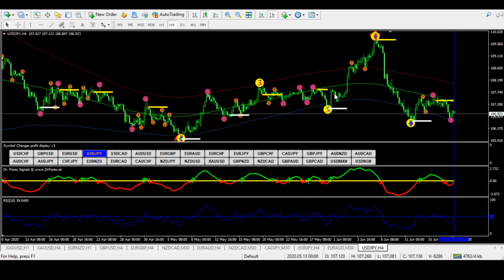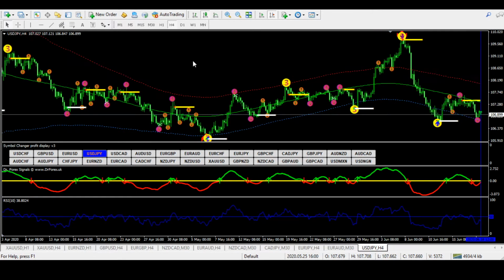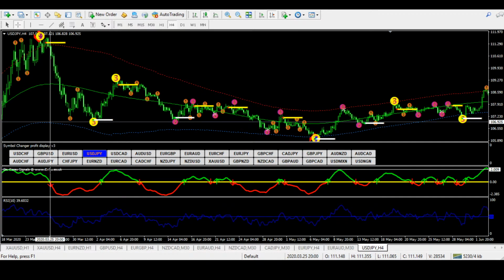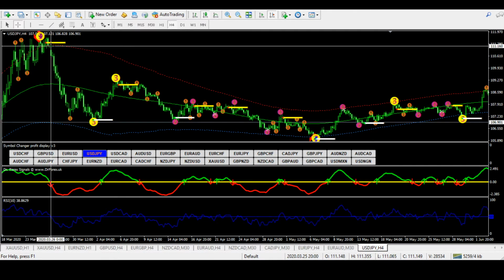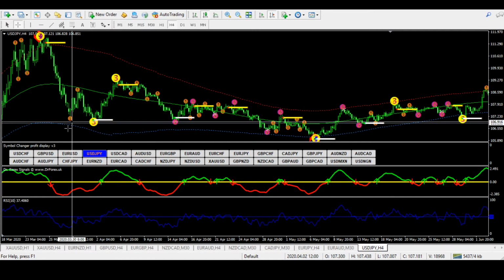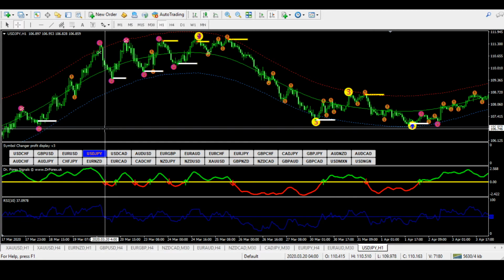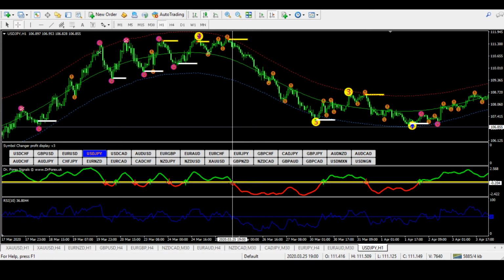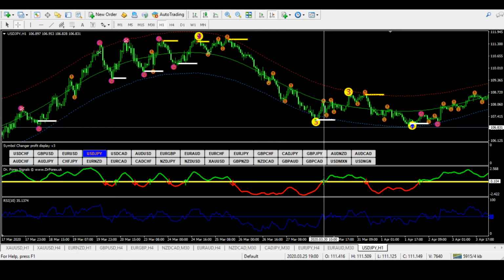Simple Trading Strategy with RSI & Custom Indicators {Trading rules for profit in 2020}#1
In this video by Forexically, we would be exploring a simple, yet highly profitably strategy that uses a combination of indicators:

-RSI
-Dr Forex and other indicators.
 Then a series of simple rules that when followed, will guarantee success in your Forex trading.